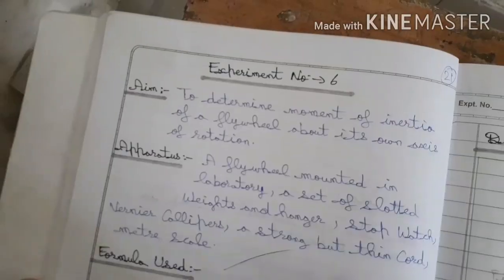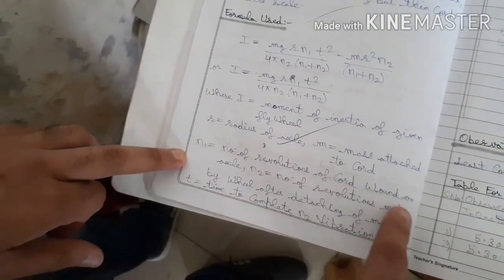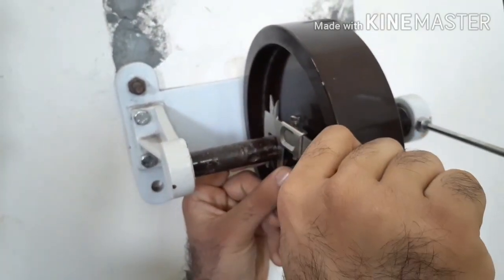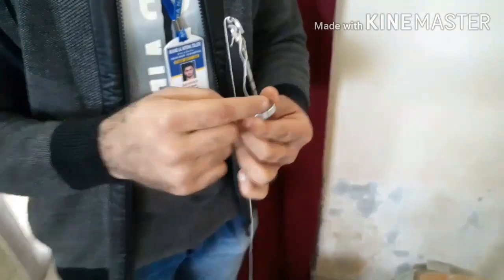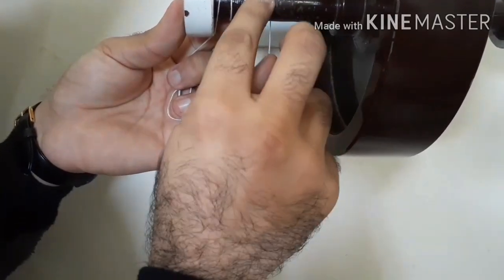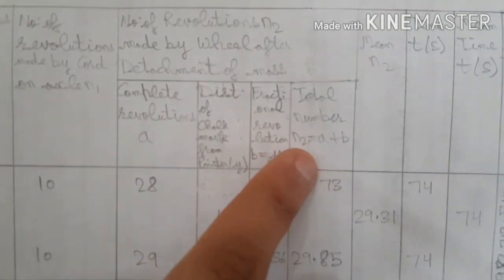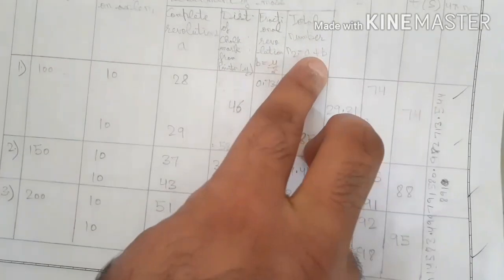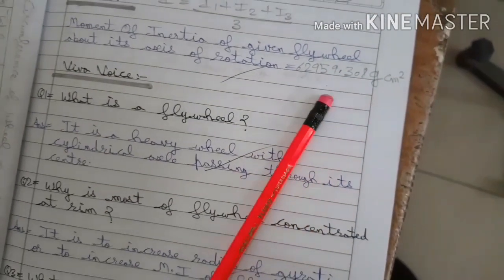TO DETERMINE MOMENT OF INERTIA OF FLYWHEEL || FLYWHEEL EXPERIMENT || WITH PDF FILE LINK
My " SILVER PLAY BUTTON UNBOXING " VIDEO

In this channel, you will find easiest notes & explanation of GRADUATION &
POST - GRADUATION PHYSICS Topics.

THANKS.

PDF LINK OF PRACTICAL FILE OF " FLYWHEEL  EXPERIMENT "

PDF LINK OF PRACTICAL FILE  OF
" ELASTIC CONSTANTS OF MATERIAL OF A WIRE USING SEARLE'S METHOD " EXPERIMENT

LINK OF " STRESS AND IT'S TYPES " VIDEO

LINK OF " STRAIN AND IT'S TYPES " VIDEO

LINK OF  PRACTICAL FILE  " ZENER DIODE EXPERIMENT "

LINK OF " ZENER DIODE ( CONSTRUCTION, WORKING, V-I CHARACTERISTICS ) " VIDEO

LINK OF " SOLAR CELL ( CONSTRUCTION, PRINCIPLE, WORKING, V-I CHARACTERISTICS  ) " VIDEO

LINK OF PDF OF PRACTICAL FILE OF " SOLAR CELL " EXPERIMENT

LINK OF PDF OF PRACTICAL FILE OF " YOUNG MODULUS OR BENDING  OF BEAM " EXPERIMENT

LINK OF PDF OF PRACTICAL FILE OF " g by bar pendulum " EXPERIMENT

LINK OF PDF OF PRACTICAL FILE OF " PN JUNCTION  DIODE " EXPERIMENT

LINK OF "  Photocell Experiment " VIDEO

LINK OF "  ELECTRICAL VIBRATOR  EXPERIMENT " VIDEO

LINK OF "  TORSIONAL  PENDULUM EXPERIMENT " VIDEO

LINK OF "  SONOMETER EXPERIMENT " VIDEO

LINK OF " PN JUNCTION DIODE EXPERIMENT "  VIDEO

LINK OF " SCREW GUAGE " VIDEO